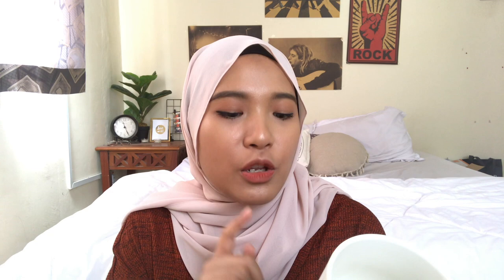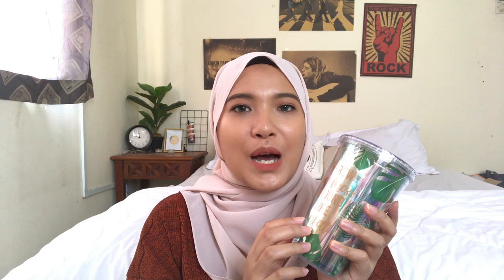HUGE KAISON HAUL!!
Yeay another video. This is totally something new. I've never done a kaisonhaul before but why not give it a try right? I hope you enjoy it!

|PRODUCTS MENTIONED|
Reed diffuser (RM7.50)
Mini mirror (RM8.50)
Candle holder (RM13.90)
Coasters (RM6.90)
QOTD mug (RM4.50
Floral notebooks (RM6.90)
Pens (RM6.90)
More pens lol (RM8.50)
Tiny calendar (RM2.90)
Makeup bag (can't remember)
Unnecessary keychain (RM4.50 kut)
Green marble pot (RM8.90)
Wire rose gold basket (RM24.90)
Table clock (RM19.90)
Plastic tumbler (RM14.90)

Hi! I’m Husna and I love to share my thoughts about everything— mostly about beauty and lifestyle. I find happiness in making videos, so I want to spread it to as many people as possible! My reviews are 100% my own opinion and honest, I promise. If it is a sponsored video, I would surely be transparent about it. Don’t worry.

I also absolutely love getting ideas from you guys too, so you are more that welcome to comment what kind of videos you want me to do in the future. Until then, toodles! :)